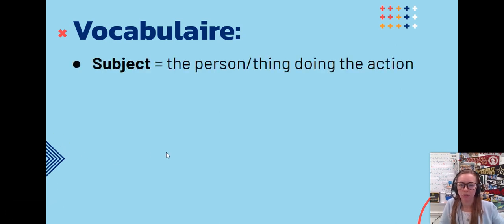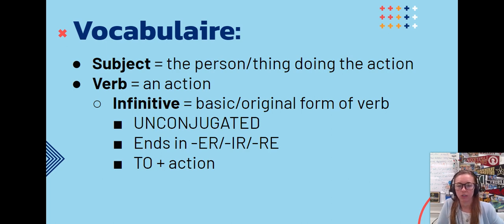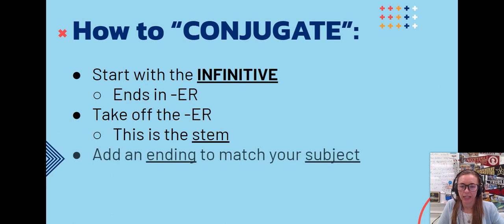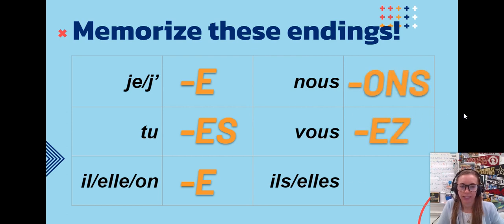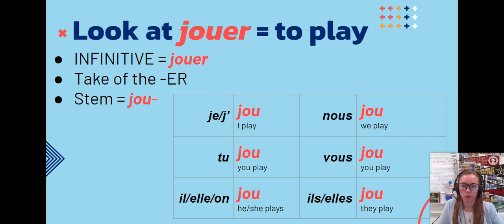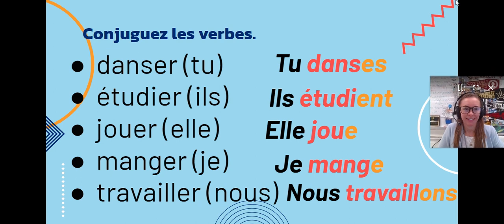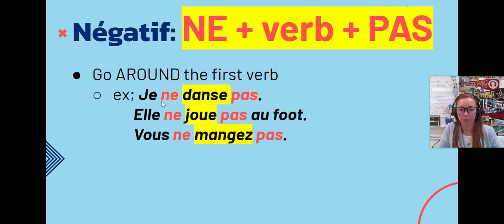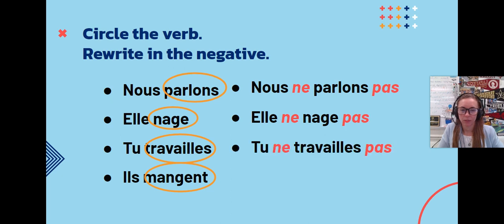Conjugating ER Verbs French